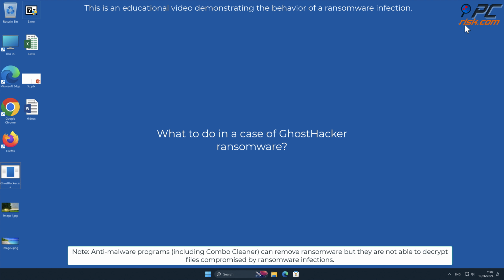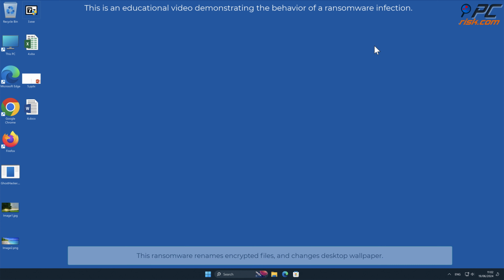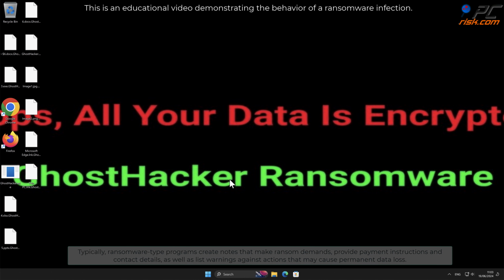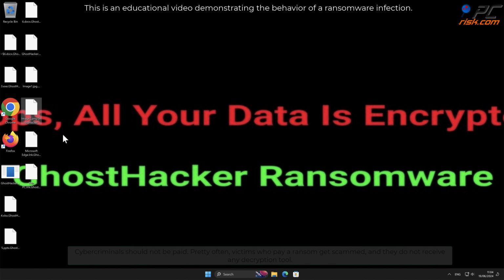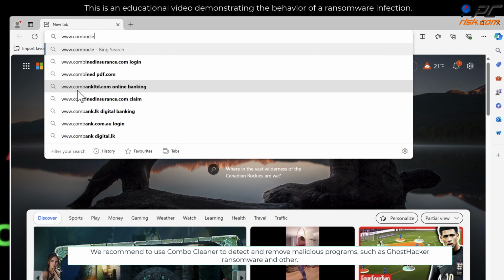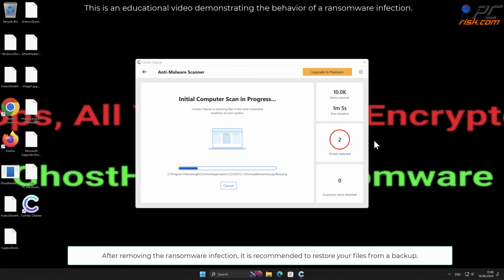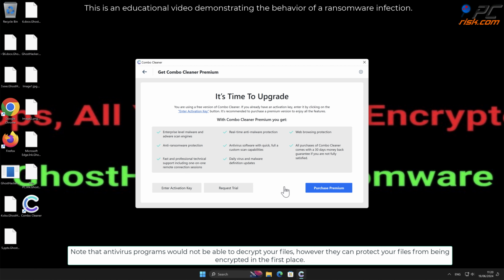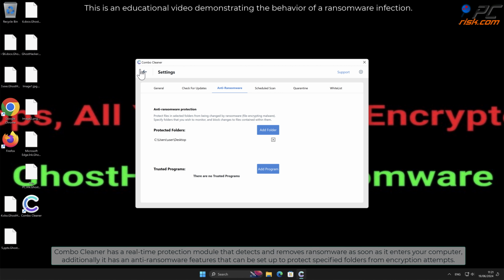GhostHacker ransomware (.GhostHacker virus). Removal guide.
Video showing what to do in a case of GhostHacker ransomware.